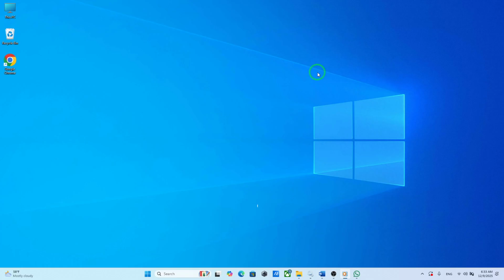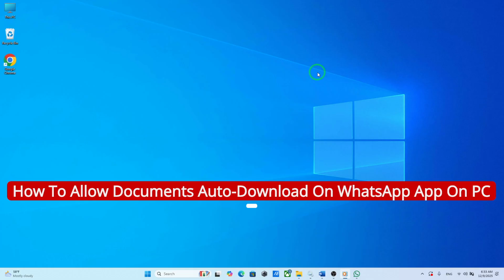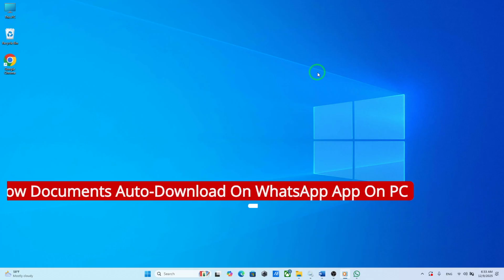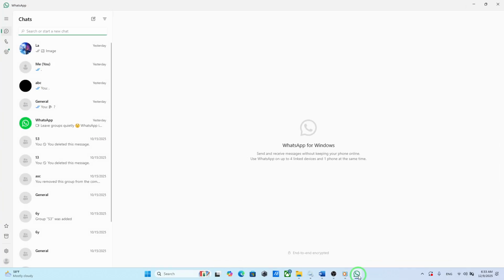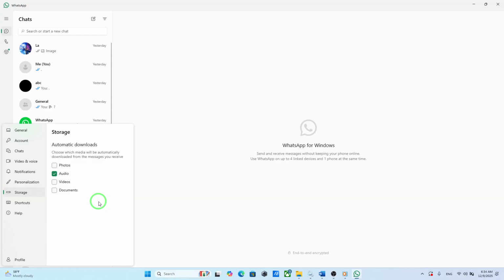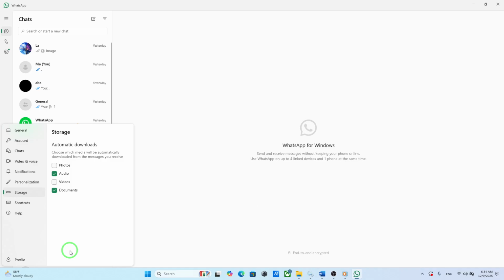How To Allow Documents Auto-Download On WhatsApp App On PC (New Update)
Learn how to allow documents to auto-download on the WhatsApp app for PC in the latest update. This quick tutorial walks you through all the necessary steps to enable automatic document downloads and keep your files organized automatically.

Follow these simple steps:

1. Open WhatsApp app

2. From the left sidebar, click on settings

3. Click on Chats, then Media auto-download

4. Check the Documents box

With this new update, you can manage your file downloads more efficiently and keep your workflow smooth.-

Chapters:
00:00 Intro
00:12 Soultion
01:05 Outro